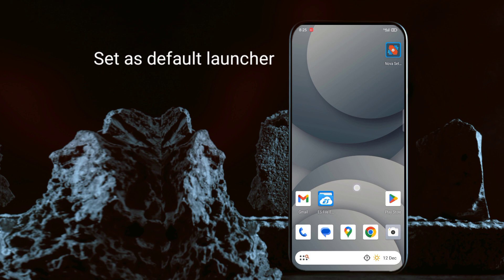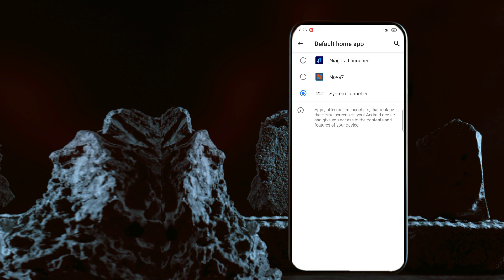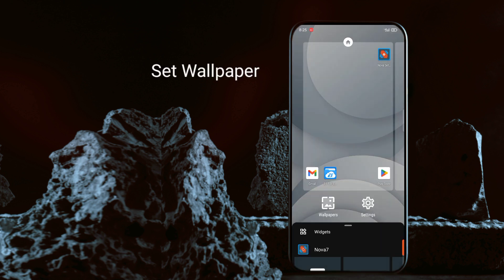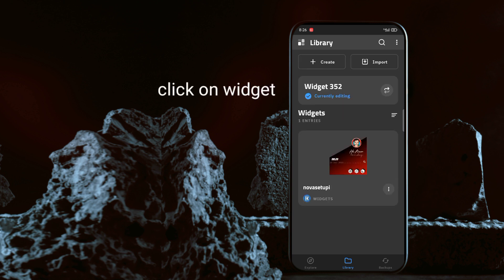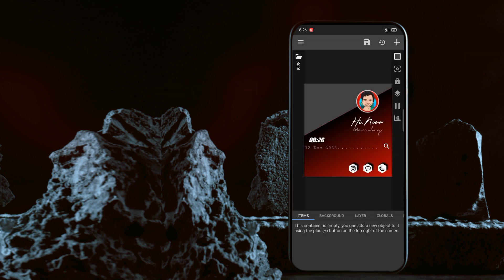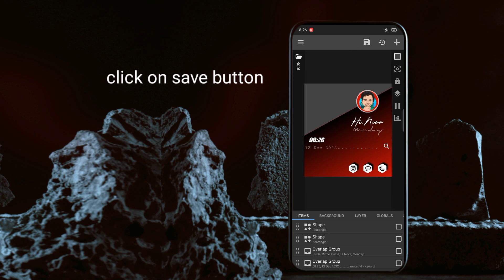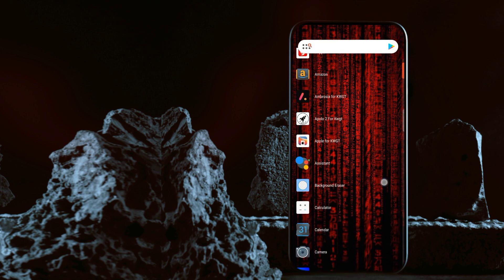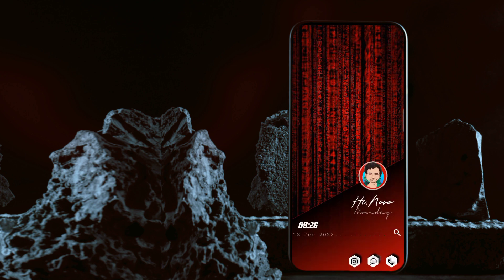Red Coding Android Theme | Novasetupi | The Best Nova Setup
Red Coding Android Theme | Novasetupi November 2022

Required apps here

➡️ wallpaper backup widget on telegram

    (More setup )
Maybe you like this

.That's all setup!

Novasetupi
Android home screen setup
Home screen setup
Home screen customization
Nova Setup 2022 Nova Setup 2023
Nova Setup backup file download
Nova Setup malyalam
Nova Setup Android 12
Nova Setup iOS
Nova launcher 8
Nova launcher prime
Nova Setup Hindi
nova launcher customization
nova launcher customization tutorial
kwgt best widgets
kwgt best widgets hindi
kwgt tutorial
kwgt tutorial windows
Kwgt pro
Forest kwgt setup
Forest Novasetupi
Forest Nova Setup
Wallpaper
kwgt widget
Noir icon pack
kwgt widget pro apk

music credit
NCS